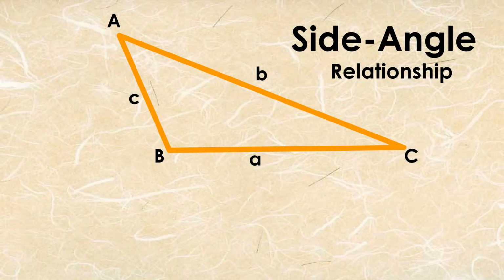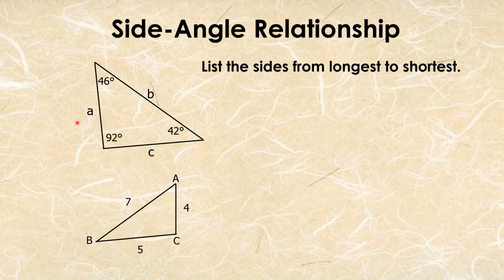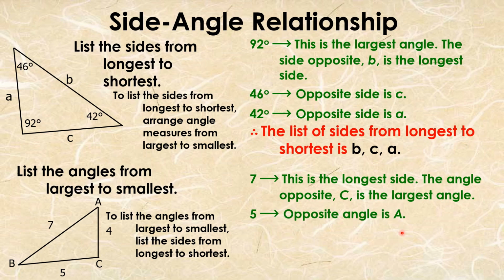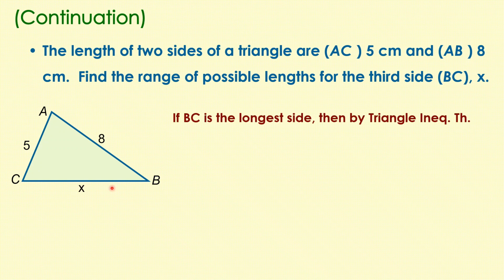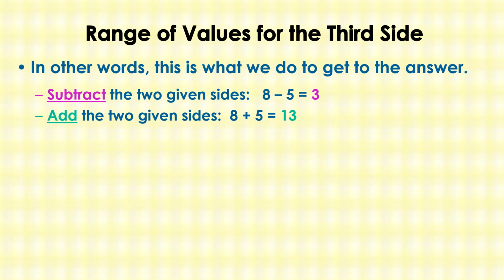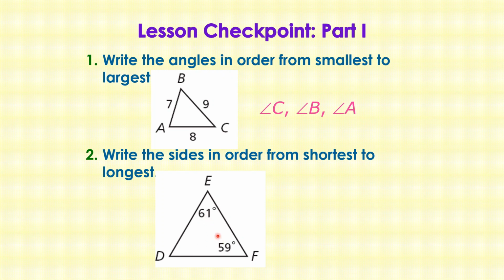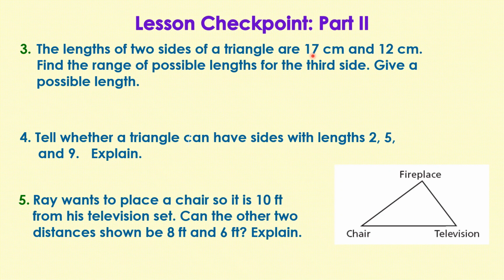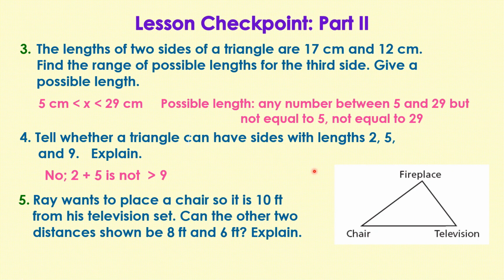Q4 Math 8 TriIneqTh Part 2 YT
This is part 2 of 3 parts of the Triangle Inequality Theorem.